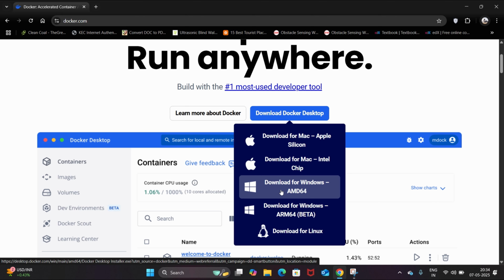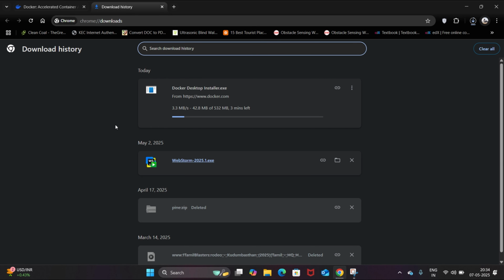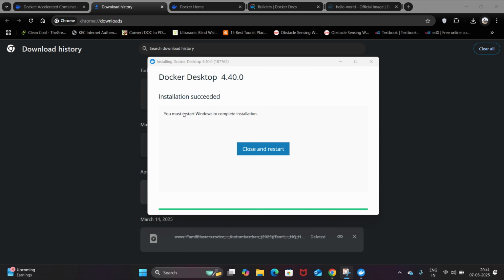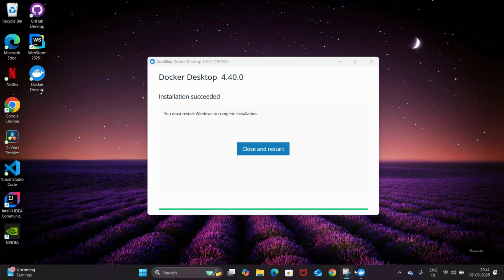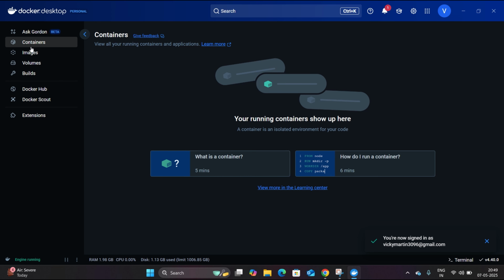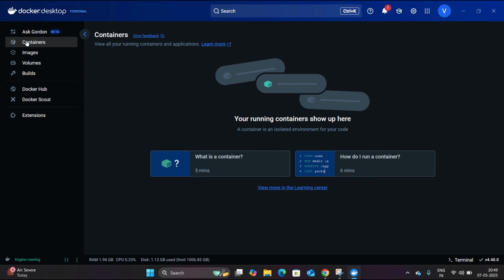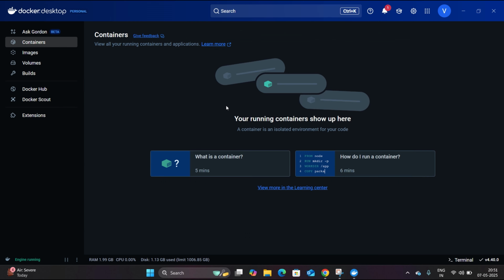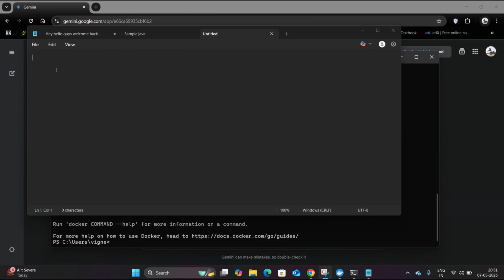Docker Episode 1: Foundation - Setup and Installation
Dive into the inaugural episode of our Docker series. This video covers the essential steps for setting up and installing Docker Desktop (or engine for Linux) on your preferred operating system, ensuring you have the foundational environment ready for containerization. We'll walk through system requirements, download processes, and initial verification.